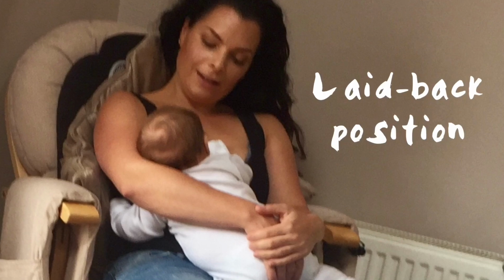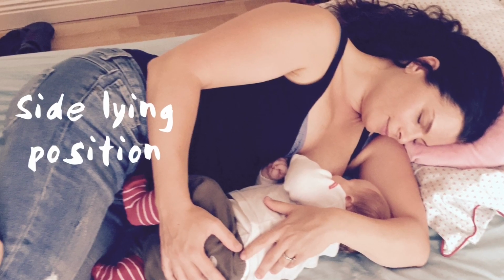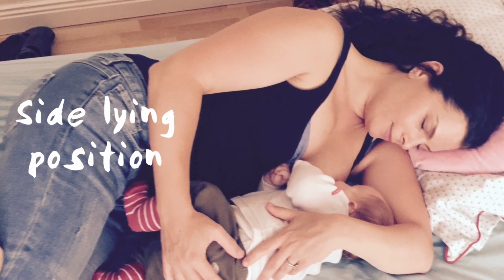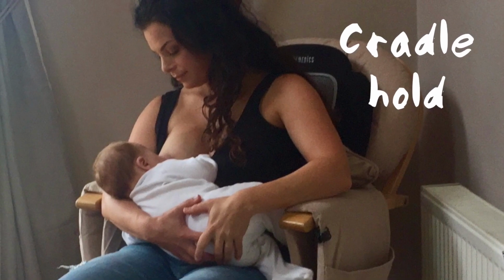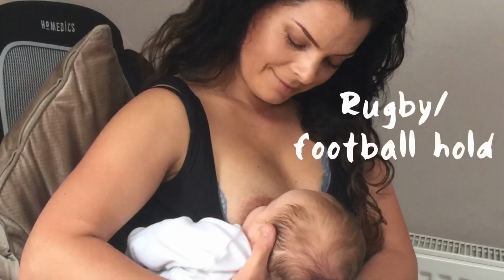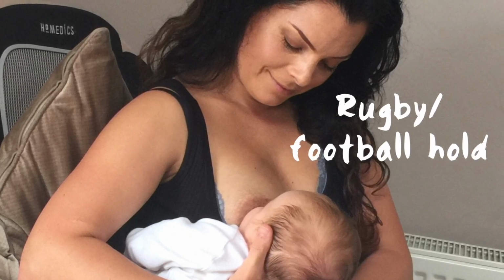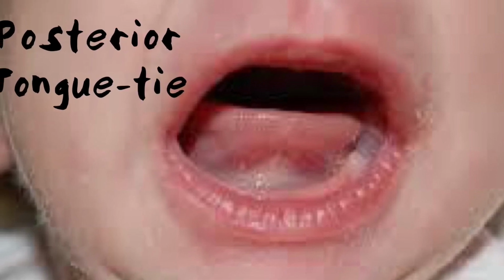Breastfeeding my newborn!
I am currently breastfeeding my 6 week old baby, which is such a lovely, bonding experience but can also bring challenges, even to a third-time/veteran breastfeeder like me! Here I give some practical tips and anecdotes covering issues such as latch, positioning, tongue tie and more...

About me:
Hi I’m Fiona! I started this channel a year ago as a way to document our family life and share tips about yoga, birth, breastfeeding and mothering.  I have three children, all born at home, breastfed and I practice many other elements of attachment parenting too.  My third baby was born under a tree in our back garden this summer - a most amazing garden birth - check out the birth video!! I am a yoga teacher specialising in Pregnancy and Birth and a breastfeeding support volunteer so many of my videos will cover these topics.

Namaste.